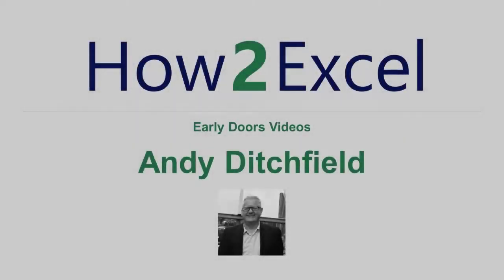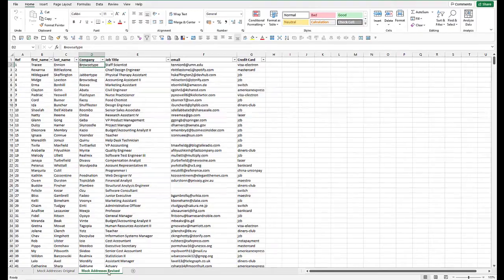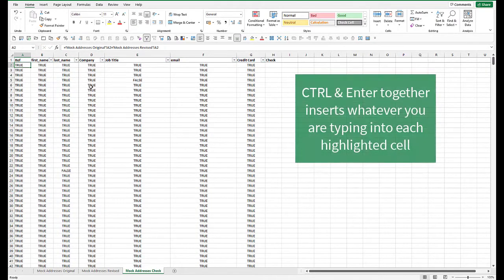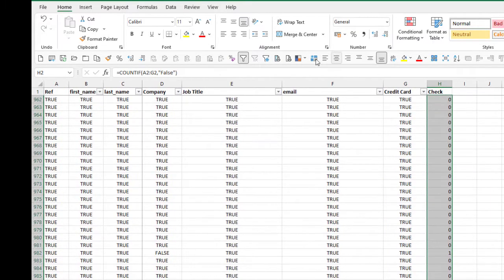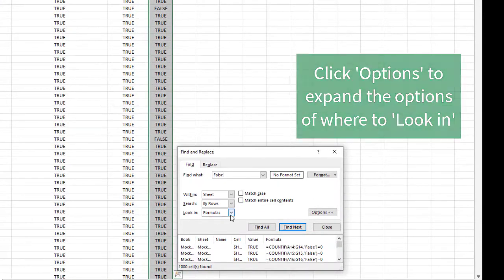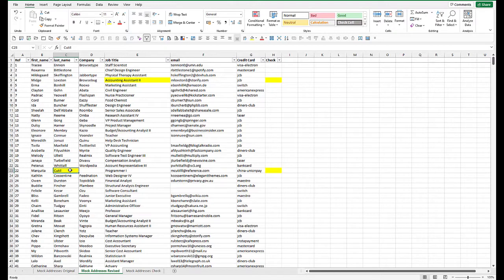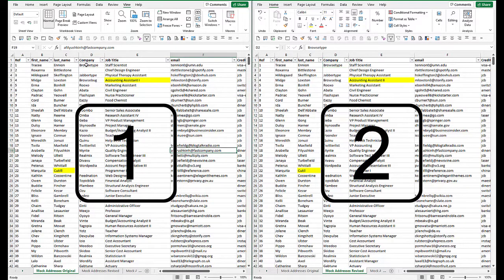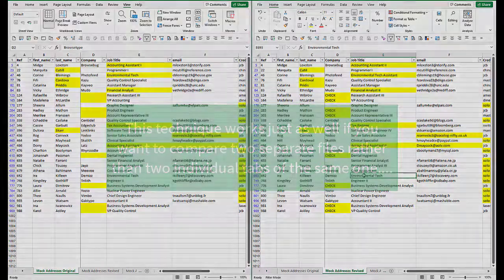Data Comparison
Comparing two files that have been altered to highlight changes to users